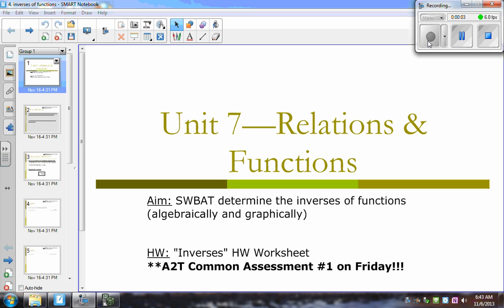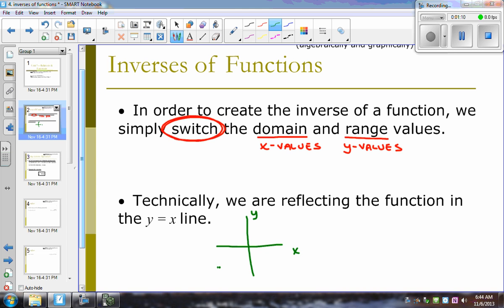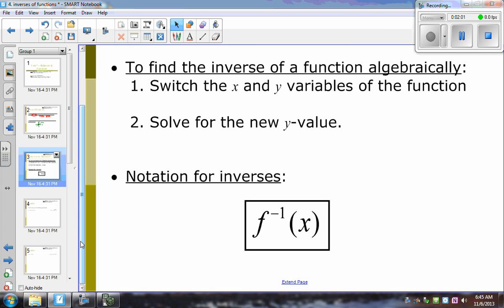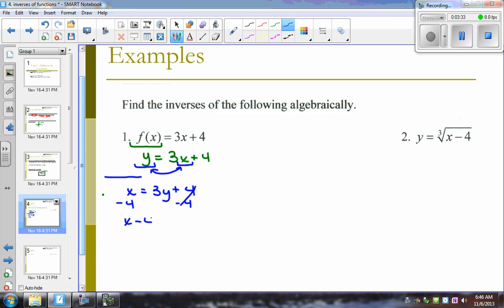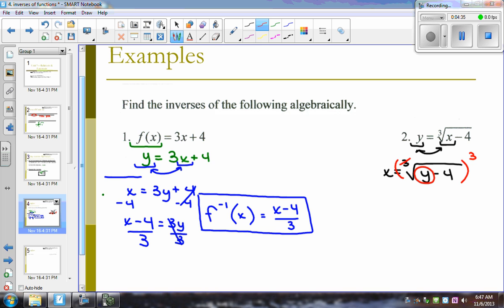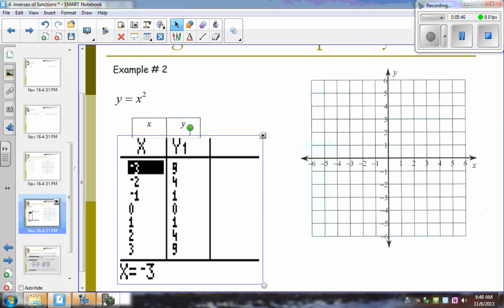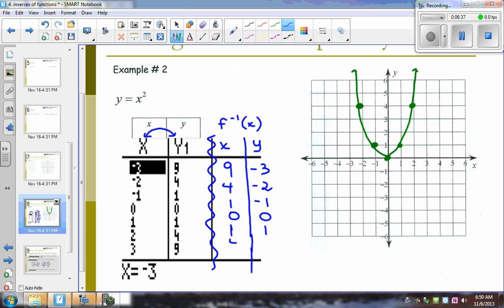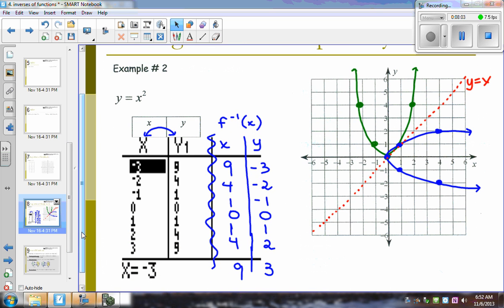Lesson 7.4 - Inverses of Functions (Algebraically & Graphically)